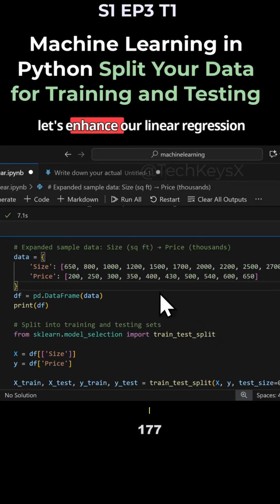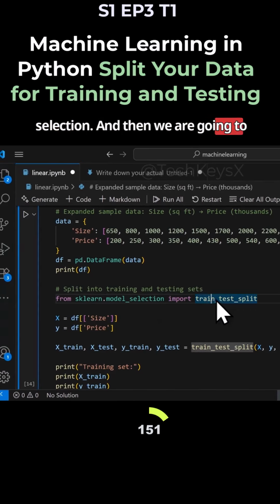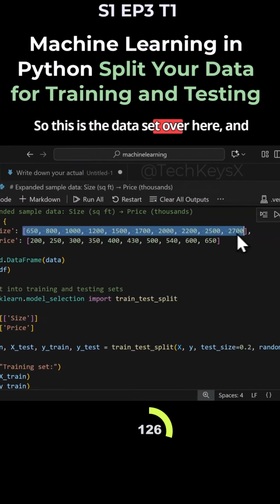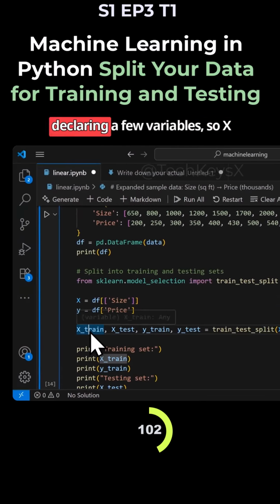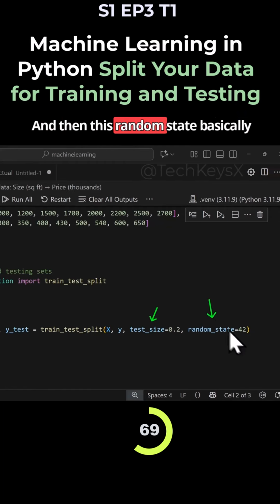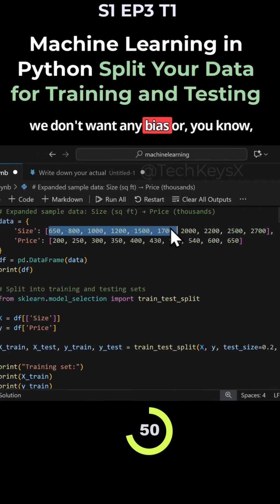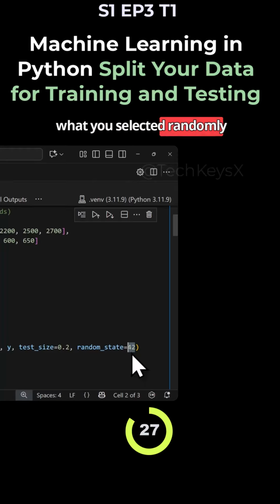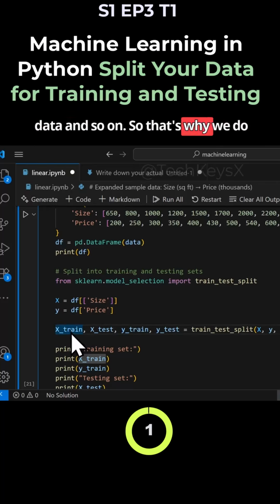S1 EP3 T1 Machine Learning in Python Split Your Data for Training and Testing